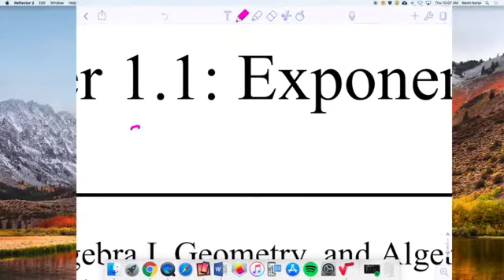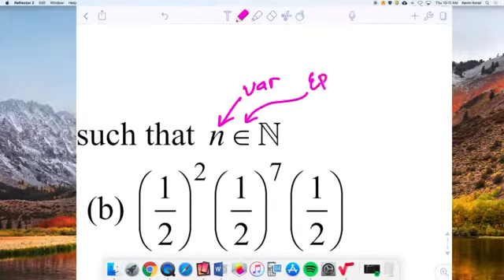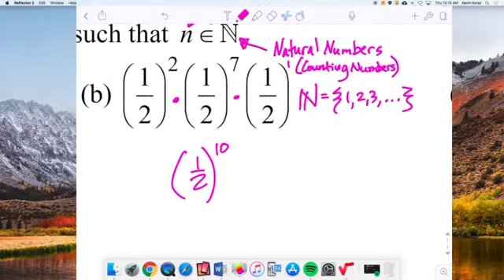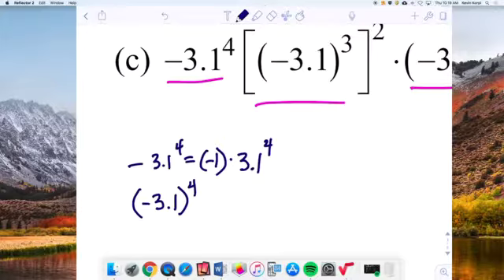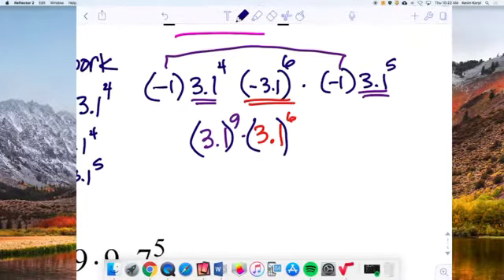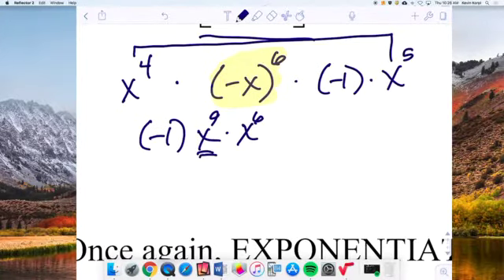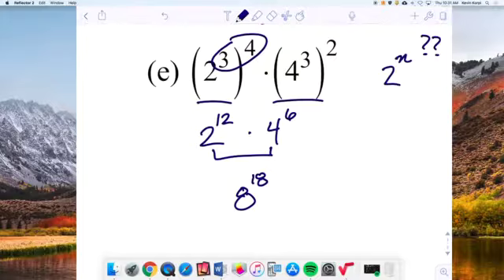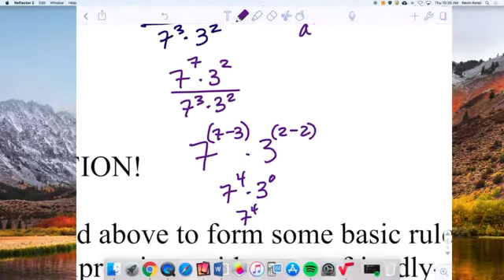1.1 Precal Ex 01